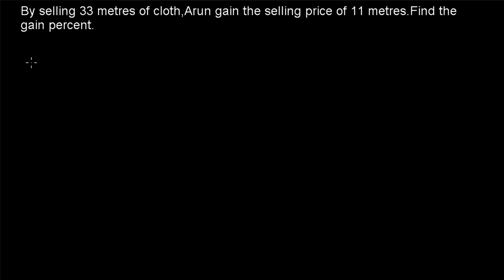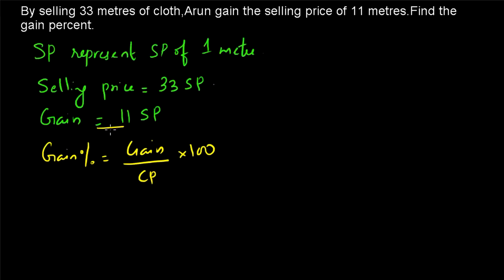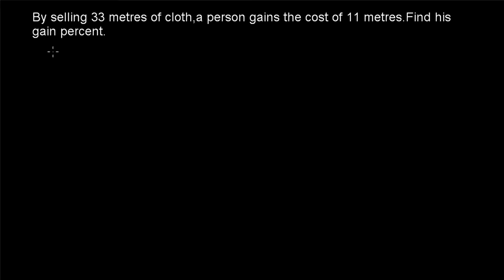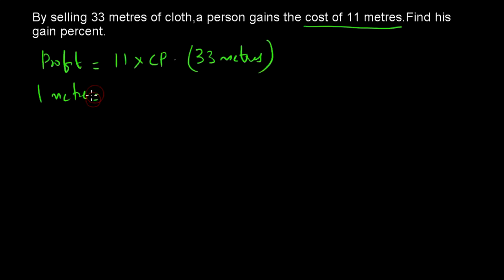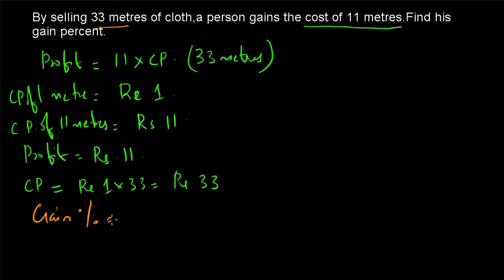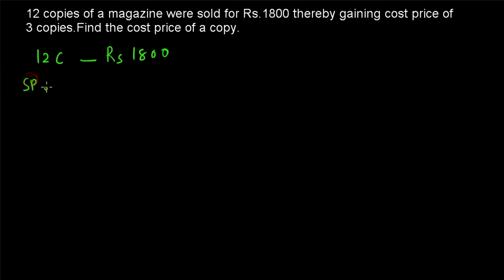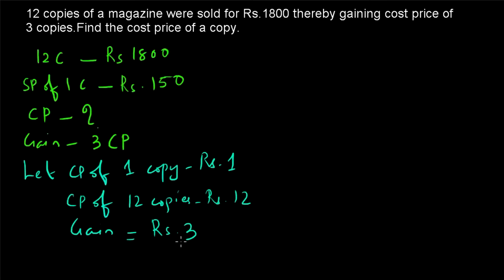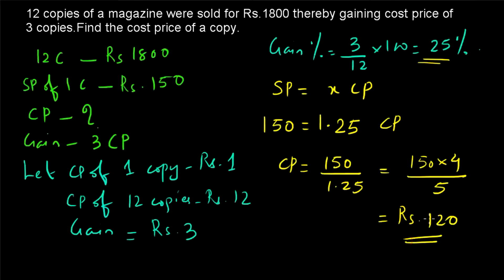Profit and Loss | Aptitude Question Solved |Gain in terms of Selling Price or Cost Price |Type 12